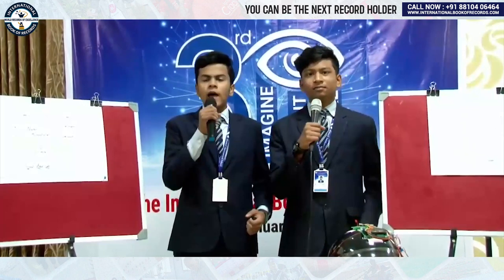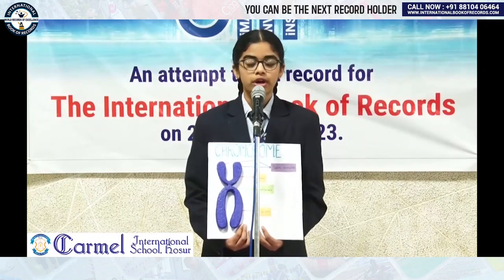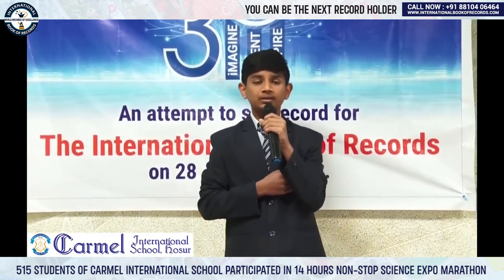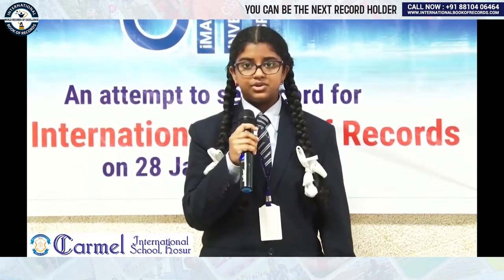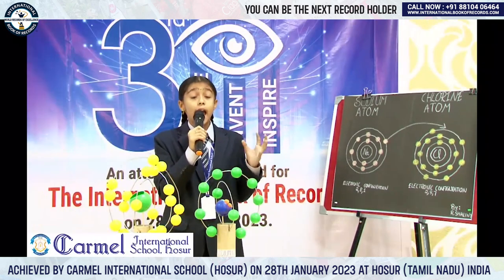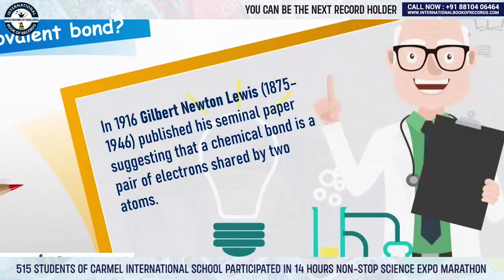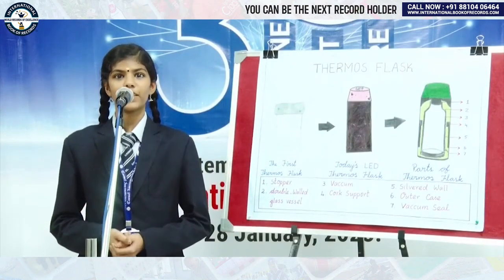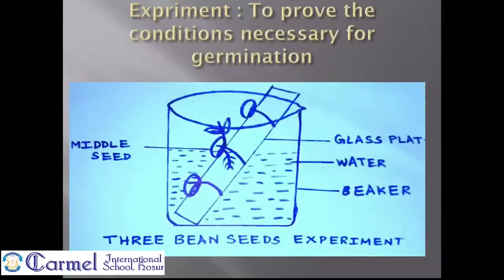MAXIMUM STUDENTS PARTICIPATION IN LONGEST SCIENCE EXPO NON STOP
The World Record of “MAXIMUM STUDENTS PARTICIPATION IN LONGEST SCIENCE EXPO NON-STOP” was achieved by CARMEL INTERNAIONAL SCHOOL (HOSUR) on 28TH January 2023 from Hosur (Tamil Nadu) India. 515 students of Carmel International School participated in 14 hours non-stop science expo and has set a new world record for International Book of Records.

Video Highlights

What is the largest science exhibition in the world?
Which is the best project for science exhibition?
What are the top 10 science fair projects?
How does science exhibition impact students?